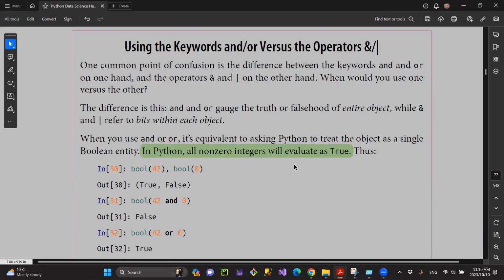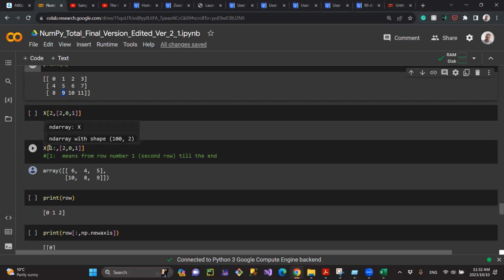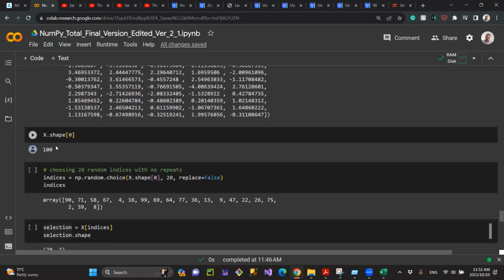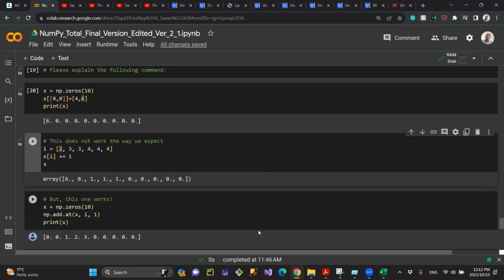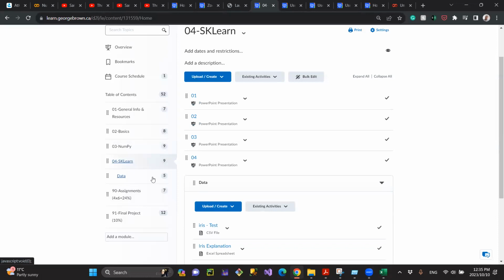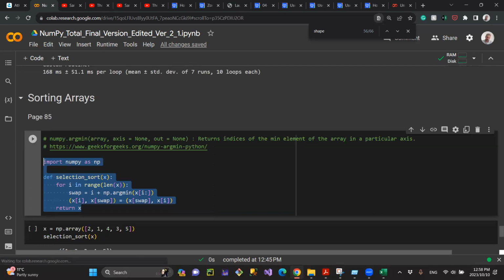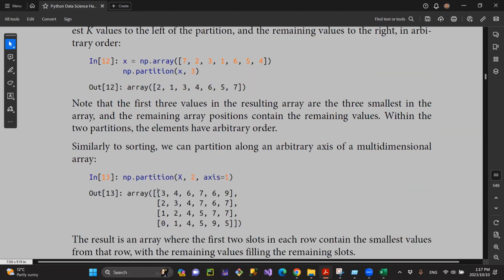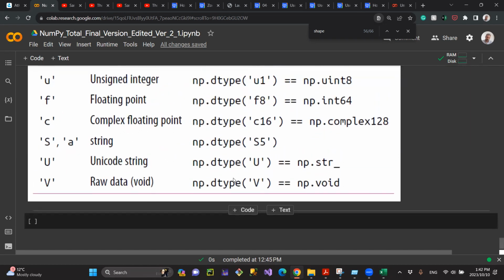Week 06 b Lab